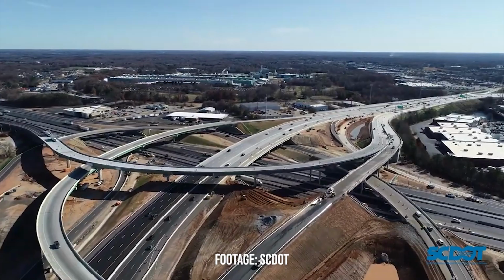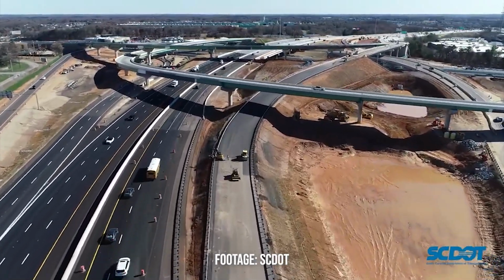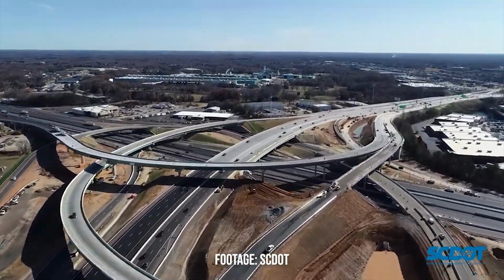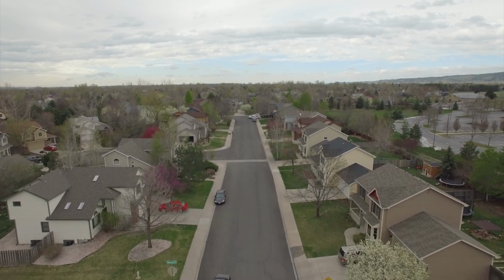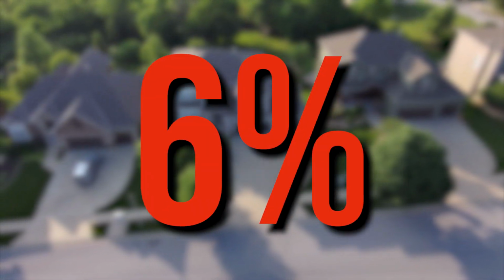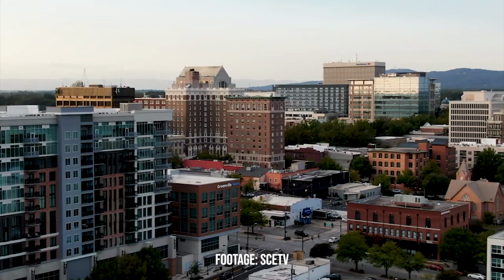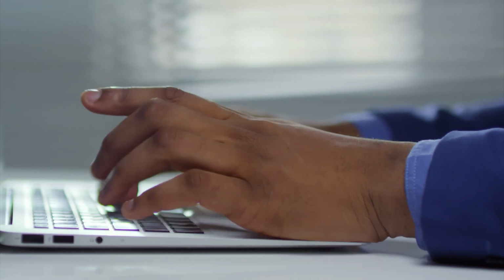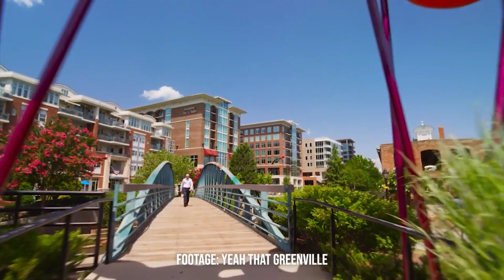The Top 5 Mistakes People Make When Moving to Greenville, SC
In this video, Bob breaks down the 5 most common mistakes that people make when moving to Greenville, SC.  If you're thinking about moving and living in Greenville, SC, watch this video and avoid these 5 critical mistakes!

If you're considering a move to South Carolina, we would love to connect with you.